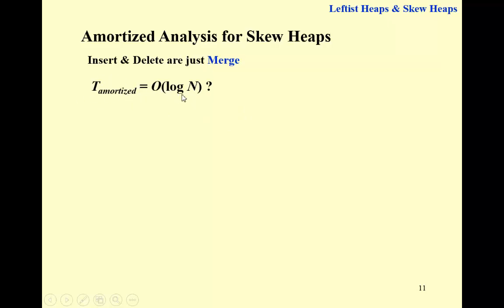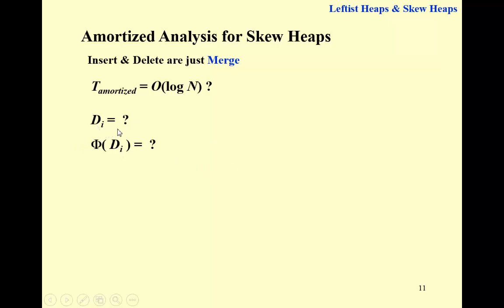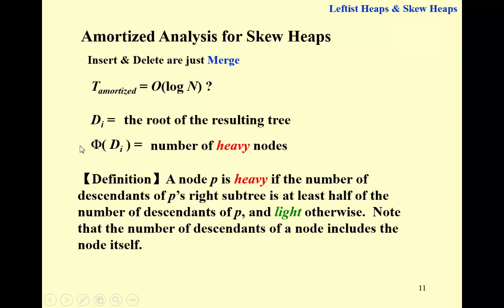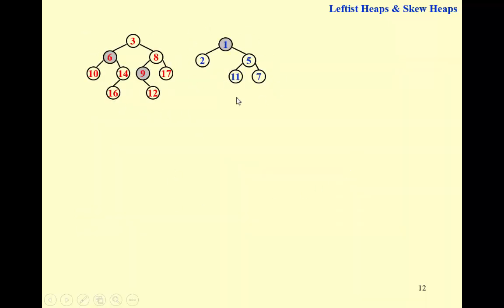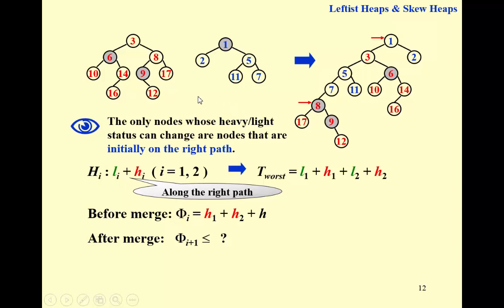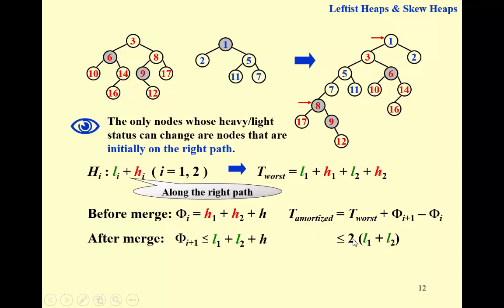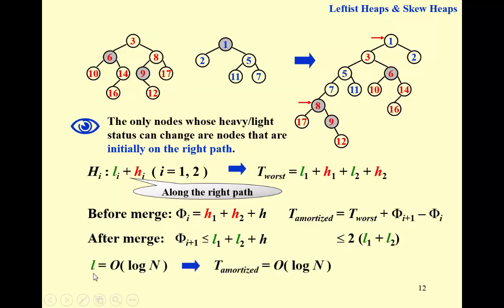15 Skew Heap (Analysis)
Advanced Data Structures and Algorithm Analysis